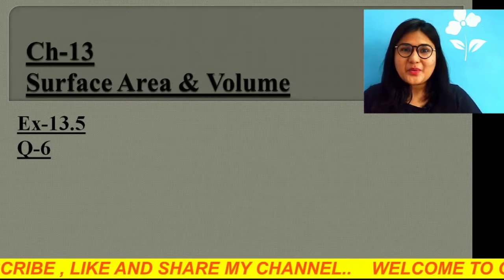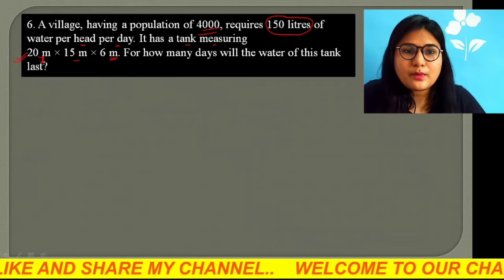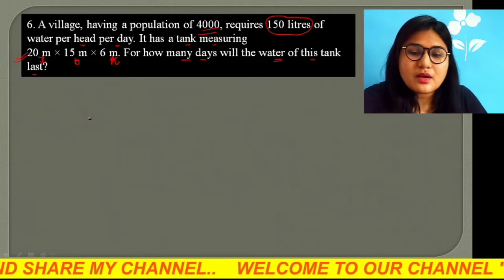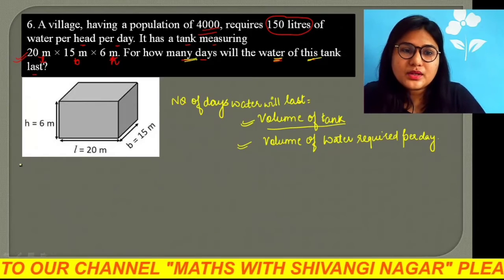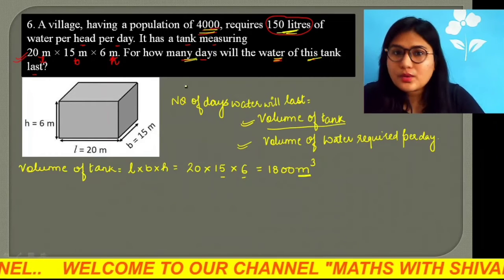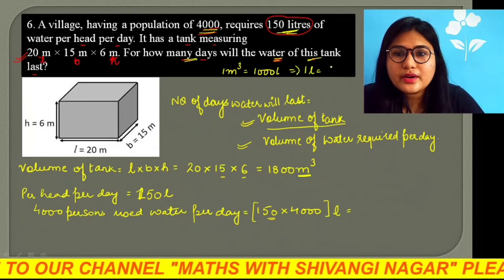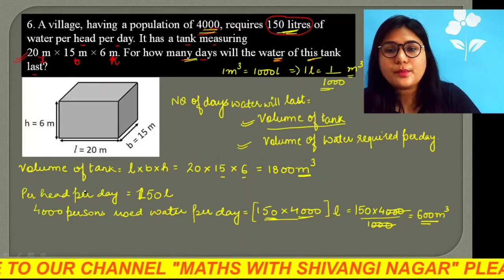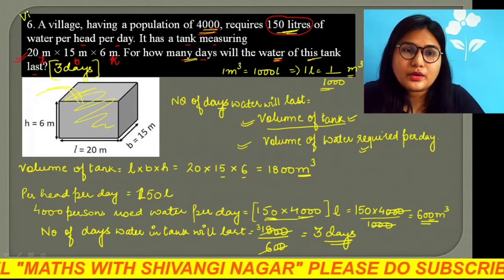CLASS IX | CBSE | CH-13SURFACE AREA VOLUME | EX-13.5 Q-6 | NCERT